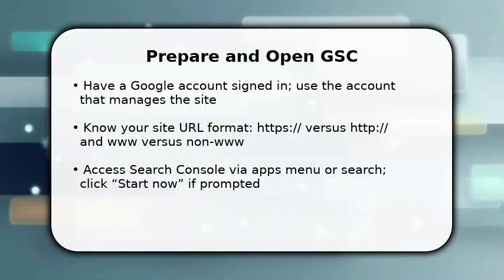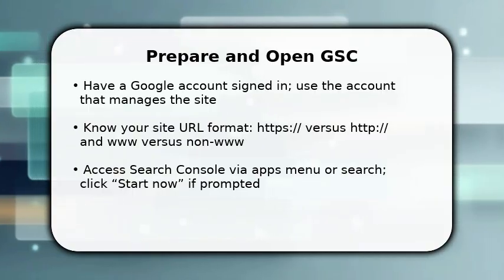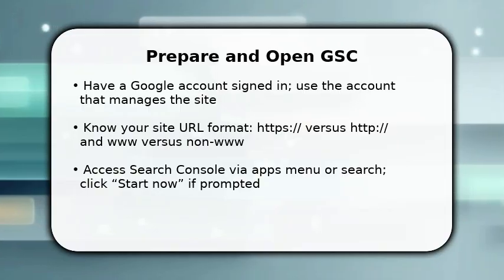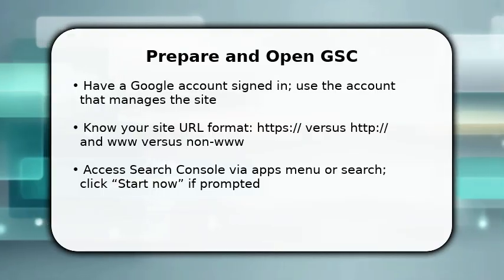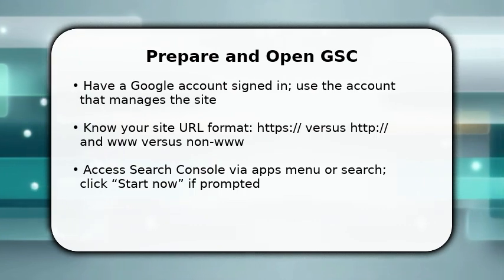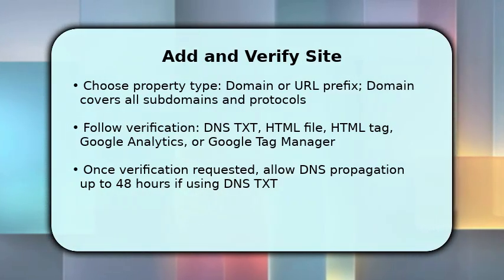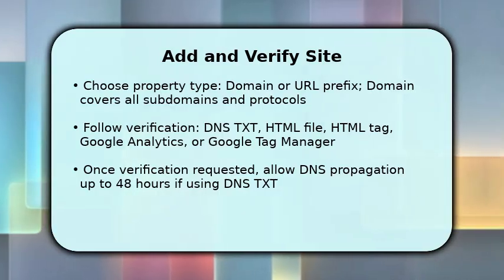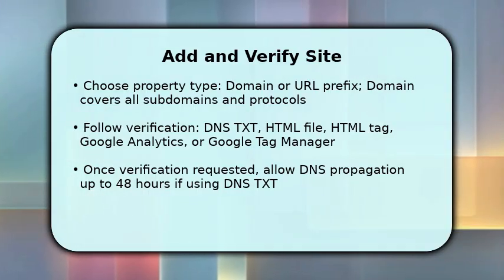How to Login in Google Search Console - Full Guide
Discover the step-by-step process of logging into Google Search Console in this comprehensive guide. Learn how to access your account, manage search performance data for websites, and troubleshoot common issues with ease.

Google Search Console, login instructions, accessing GSC, managing website SEO, troubleshooting Google Search, SEC login guide, GSC account setup